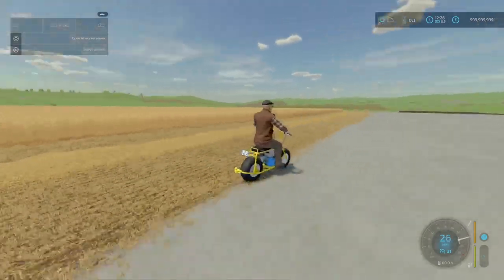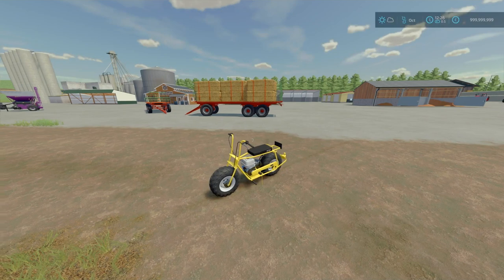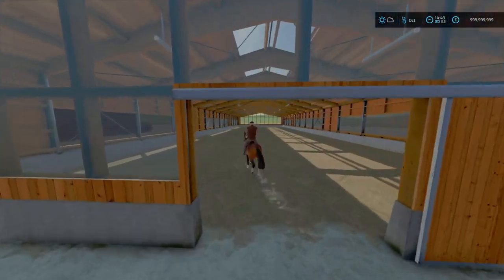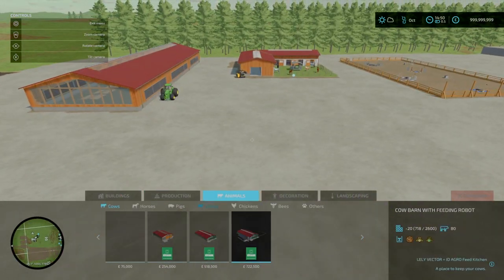Small Bike, Huge Mills and MUCH MORE | FS22 Mod Review | 27/2/24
Impressive Mills, Shed load of Mods and MORE| FS22 Mod Review | 27/2
We're looking at NEW MODS for Farming Simulator 22 released on 27th Feb 24. We are looking at the slot counts and functionality of these new mods along with their functions and level of details.

Lets deep dive into these new mods

Timestamps:
0:00 Intro
0:24 Bizon Dyanmic
3:44 Lizard Mini Bike
6:51 Lizard Homemade Bale Trailer (Autoload)
9:34 Lizard 2000 Roller Mill
14:35 MF 1840 Heston Baby Bales
19:07 Lizard T229 (VERY PROBLEMATIC)
22:28 UK Hay Storage
23:46 Old Wooden Shed
24:54 Basic Garage
26:43 Metal Open Shed
27:47 Mixed Sheds Pack
33:07 Big US Grain Mill
36:26 Rudolf Equestrian Pack
42:17 Outro